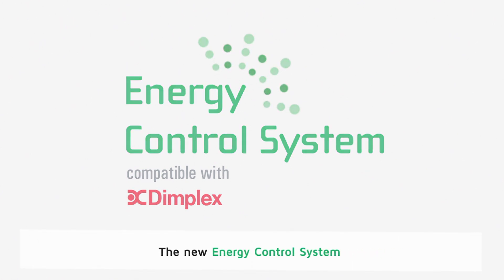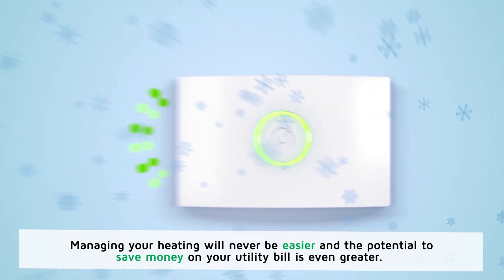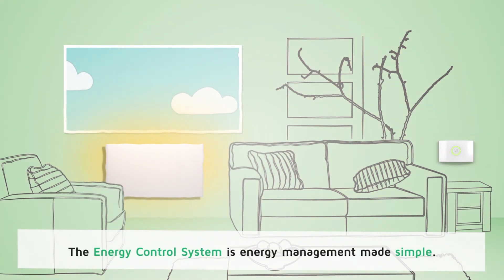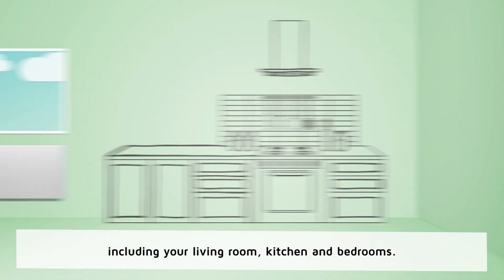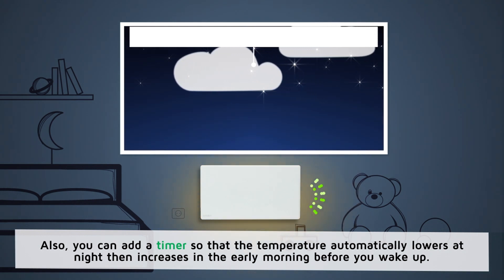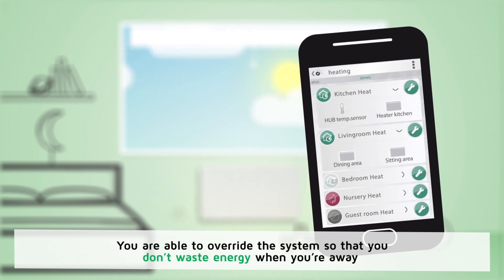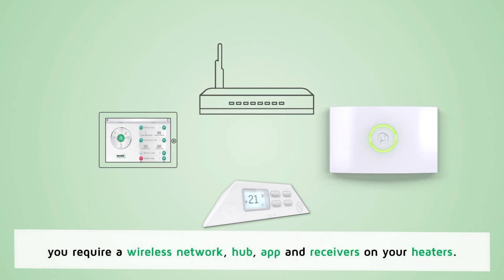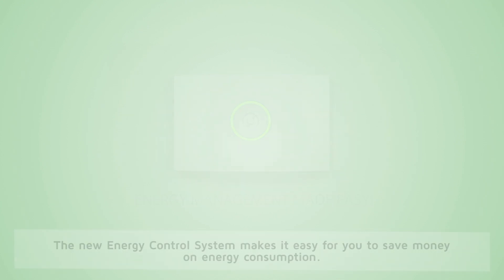Energy Control System with Dimplex Panel Heaters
Energy Control System, Norway's app based whole home heating system - compatible with Dimplex Panel Heaters